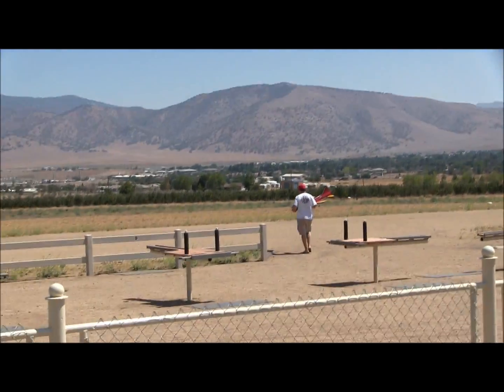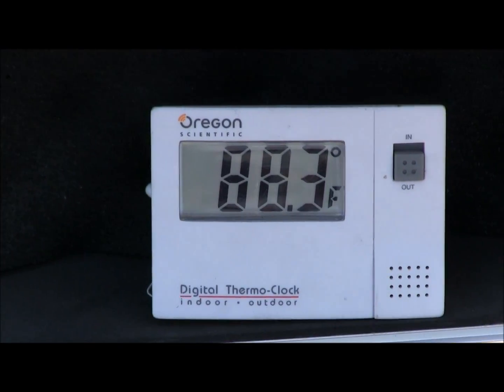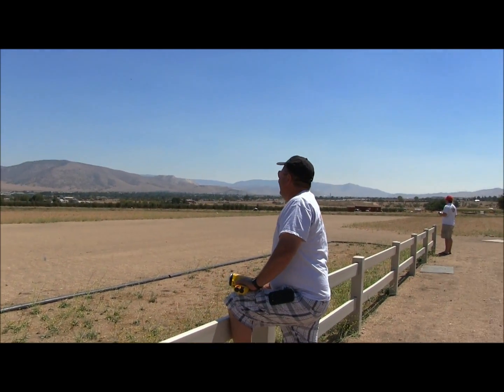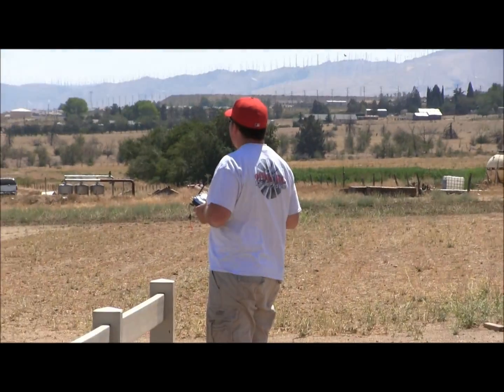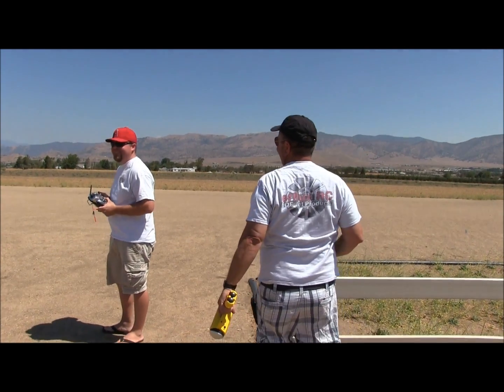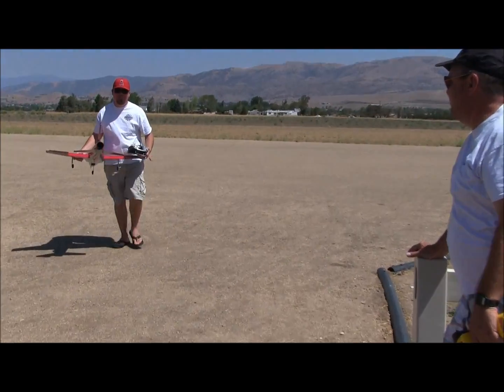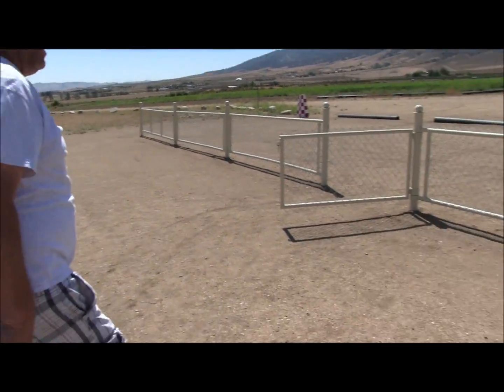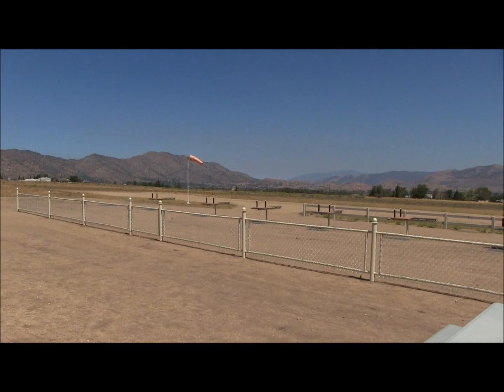Habu 32 - 12s class @ 204 mph avg'd TOP SPEED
This is our 11th test flight and 3rd flight of the day today. At an elevation of 4180ft, Brent flew her to an averaged top speed of 203.5 mph. -  190 mph upwind  - 217 mph downwind.
EDIT 8/3/14. The updated "dopplered" speeds are: 199UW - 217DW - 208 avg'd top speed.
Thanks for your comments guys. I can't seem post replies for some reason. Gotta fix that.
This is our entry in an ongoing online speed challeget. In an effort to stay on top for as long as possible, the setup is confidential. Thanks, Gary